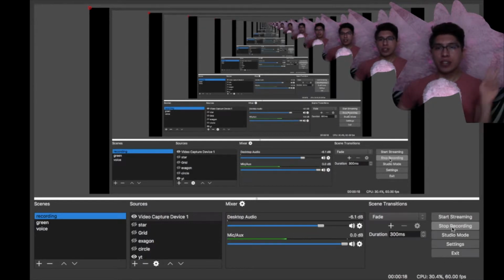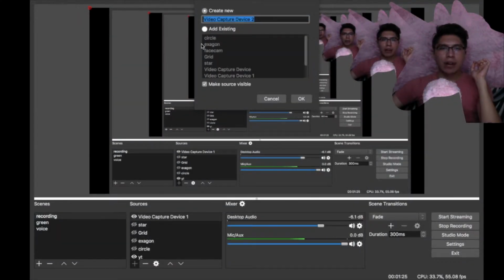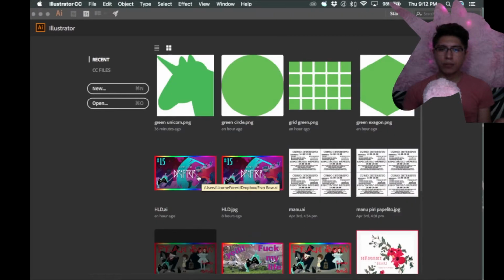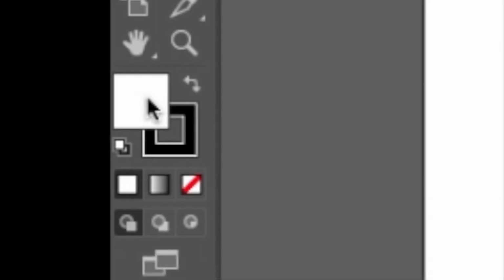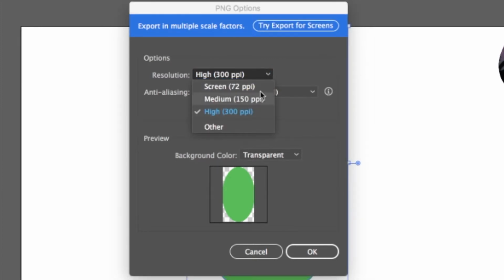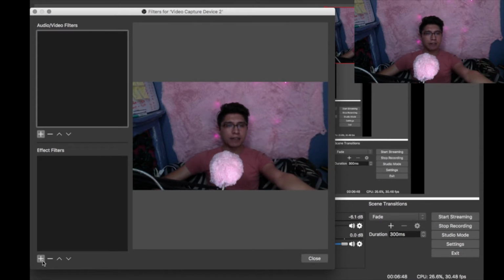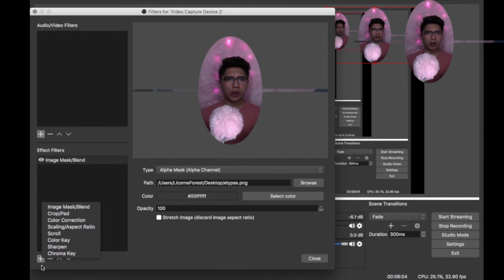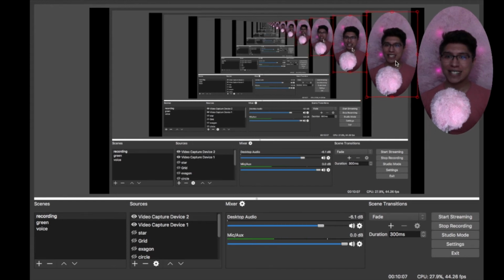HOW TO CHANGE YOUR FACE-CAM SHAPE (OBS TUORIAL MAC & WINDOWS)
HEY GUYS I HOPE THIS TUTORIAL of how to change your facecam shape IS HELPFUL! here are al the links i promised i really hope you all have a glitertastic day!

song i used in the intro and outro!
heroboard – free music to free your mind